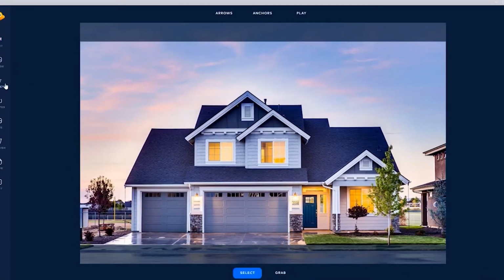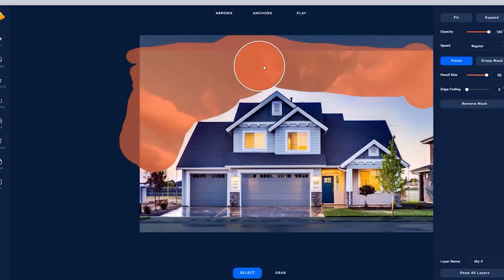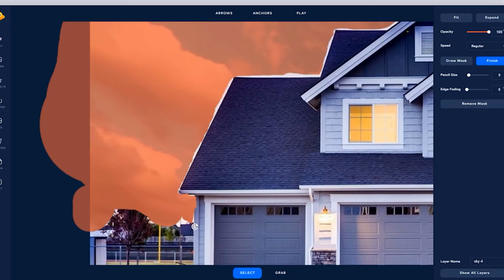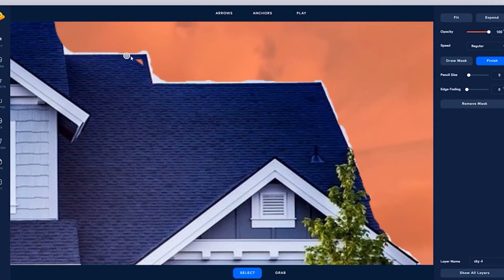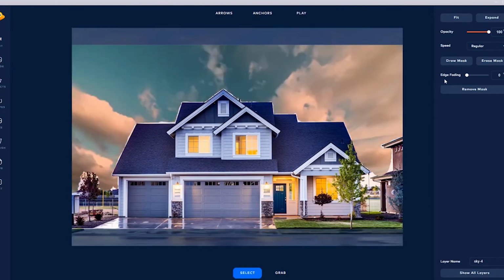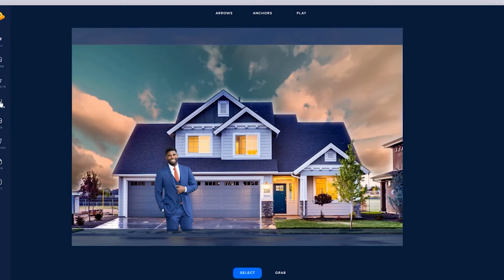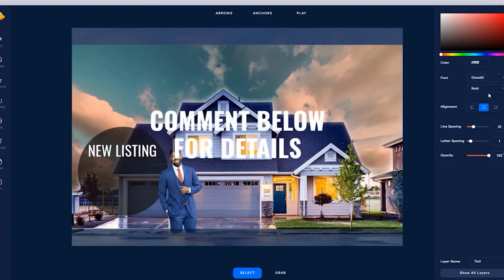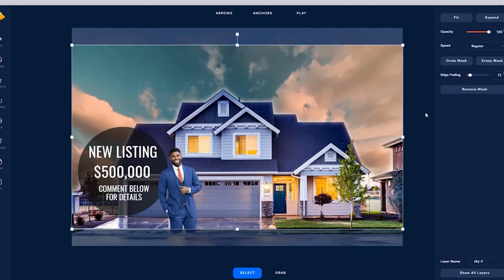How to Make Real Estate Ads in Minutes (Without any Skill)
In this video, you will see how to make real estate ads in minutes with our new software PhotoVibrance!
(With a special discount for you!)